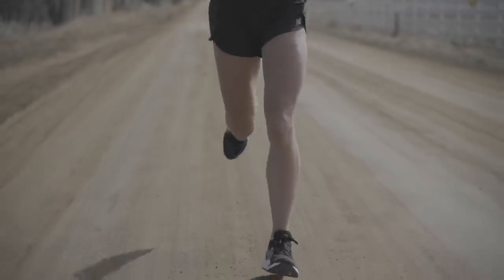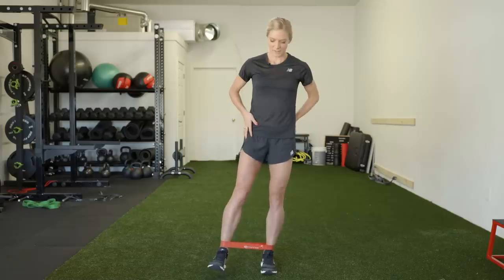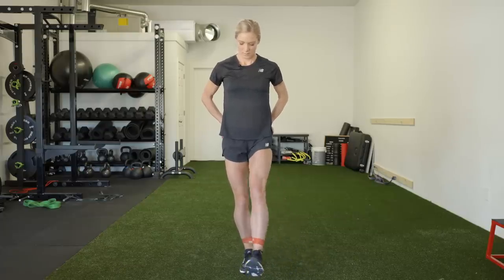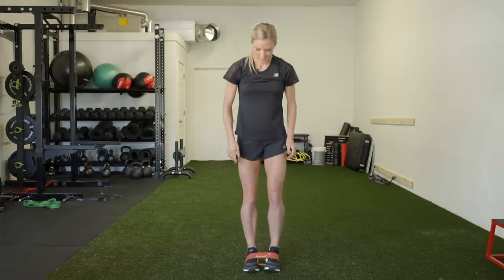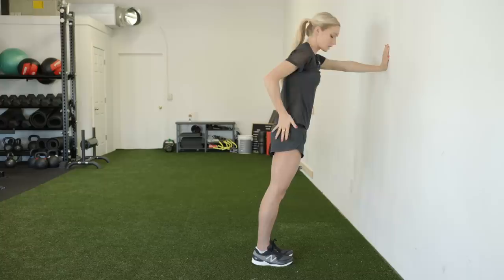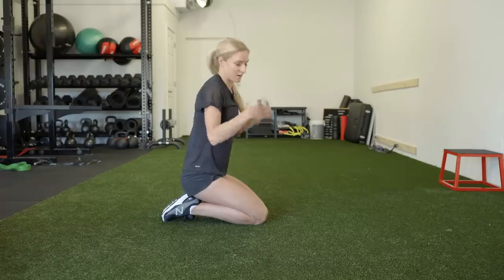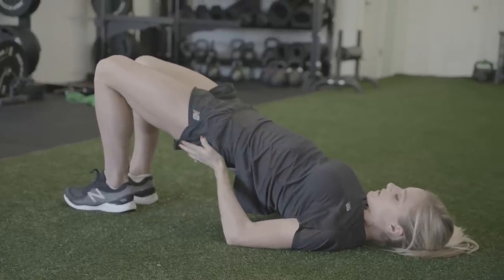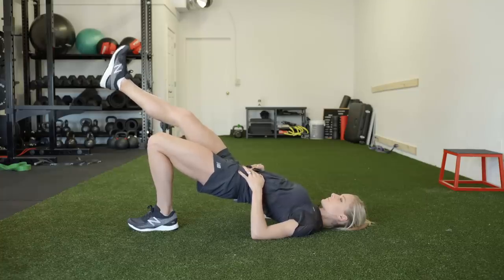Pro Runner Emma Coburn's Pre Run Routine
Follow along with pro steeplechase runner Emma Coburn, as she takes us through a core-activating pre-run routine to help us run stronger, and with better form.

MB01ZTYEITN5AHE